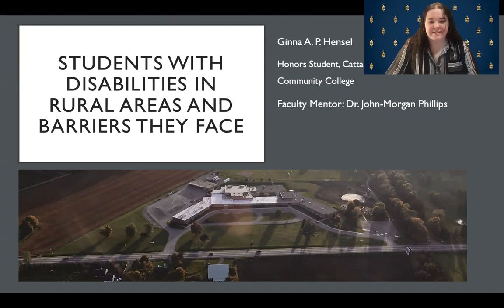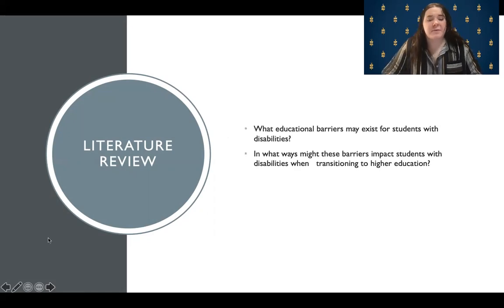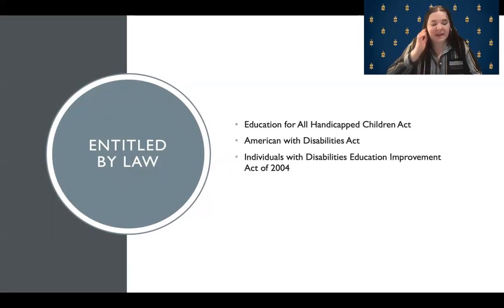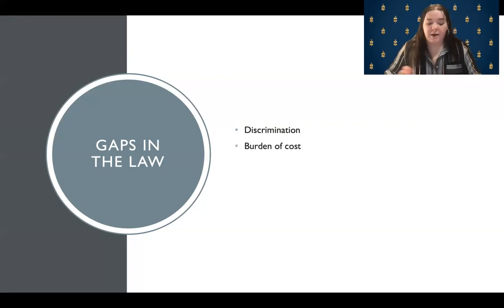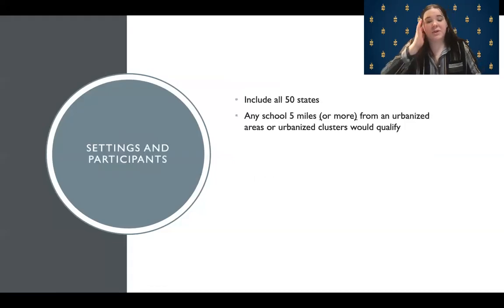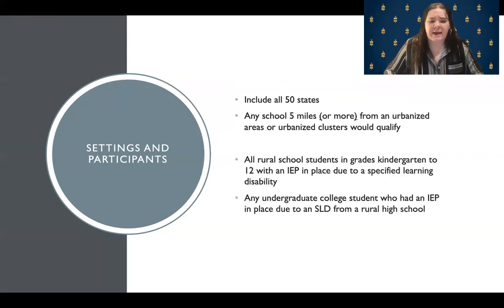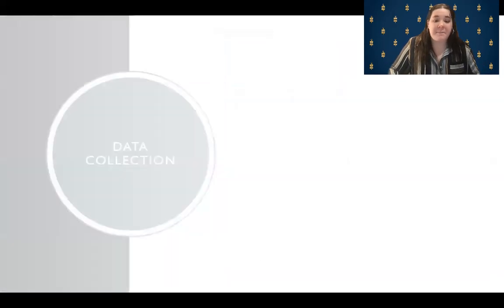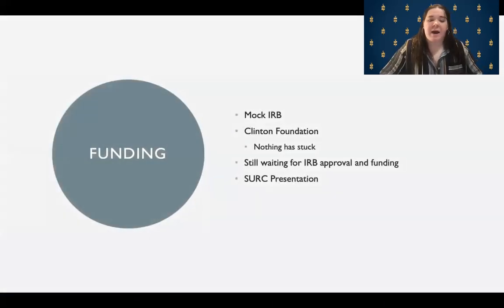Scholars Day 2021 - "Students with Disabilities in Rural Areas & Barriers They Face" (Ginna Hensel)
*Content warning: This video includes examples of epithets meant to demean persons with disabilities. The intent of this use is not to insult, but to instruct.

This Honors Project explores what students with disabilities are entitled to by US law, what challenges students with disabilities face in rural communities, and possible barriers students with disabilities face when transitioning from secondary education to higher education. Current barriers include students not knowing how to ask for help, lack of funding for special education or specialized programs, and the shame that is brought on from being labeled with a specific learning disability. While there is research on students with disabilities overall, there is minimal research done specifically on students with disabilities in rural areas, especially when transitioning to higher education. This project addresses these concerns, as well as proposes a research plan to correctly identify and answer the research questions identified. Assumptions, limitations, and delimitations of the research is provided, and the proposed research plan will also be discussed. This presentation examines how even though students with disabilities may be entitled to services by law, there are often gaps in how services are received, especially in rural communities. This research is still in progress and is currently in need of funding and IRB review and approval.

Faculty Mentor: Dr. Morgan Phillips
Course: Abnormal Psychology - Honors Project II